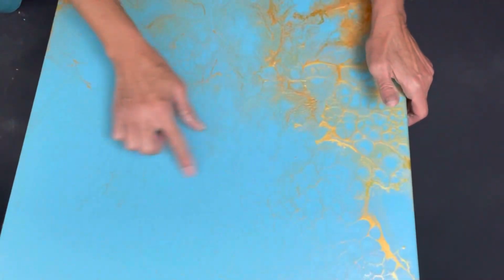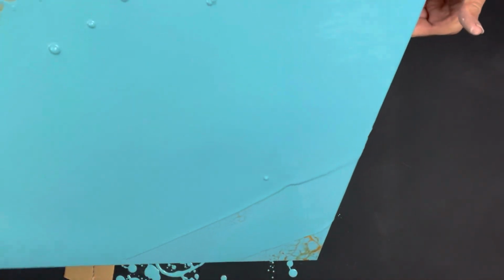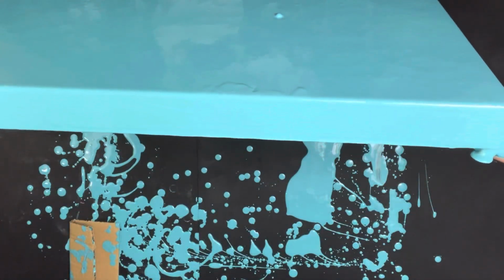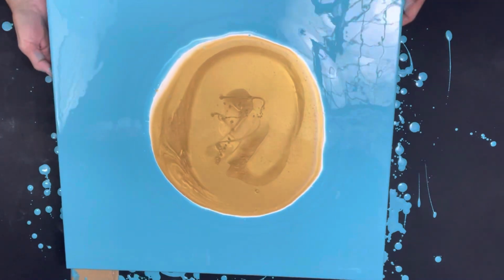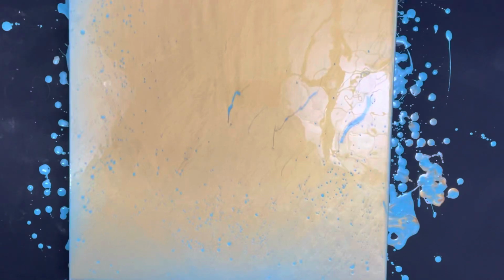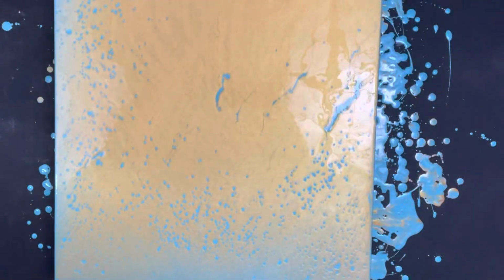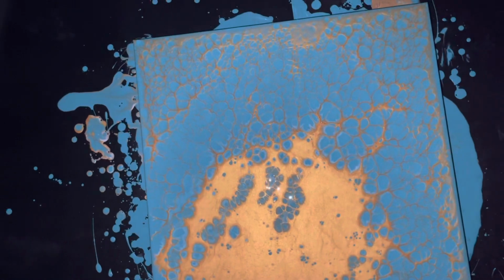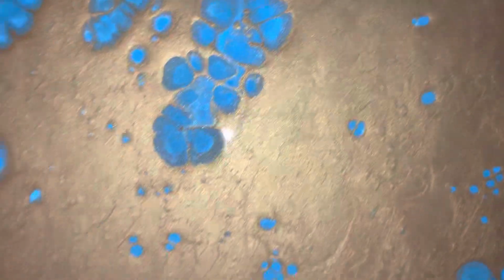GOLD MATRIX REDO - much better results DUMP AND SWIRL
GOLD MATRIX REDO - much better results DUMP AND SWIRL Table drips for base

Well, I lost my beautiful webbing on the first one! After some valuable advice from miss Sara Taylor, this version is exactly what I was looking for! Thanks Sara!!

Also, please check out PSR (Pour Scrape Repeat) website for some extraordinary paint pouring tools.

The opaque factor is real. I ended up putting some titanium white into some Modern Masters pearl white and used that under the gold!! Bingo!

Now I can’t tell you what’s in the base because it’s table drips, but dang, that stuff is powerful! I encourage you to try this pour if you’re tempted to. Gorgeous results!!

COLORS

GOLD -
Golden high flow iridescent gold fine
Decoart Americana metallic 24kt gold
Modern Masters iridescent gold (sheer)
Modern Masters Olympic gold (opaque)

WHITE -
Modern Masters iridescent pearl white
Modern Masters champagne (opaque)
Amsterdam titanium white (just a dab)

A Picture of Time - dvine 2
The Strolling Cat - Sum Wave